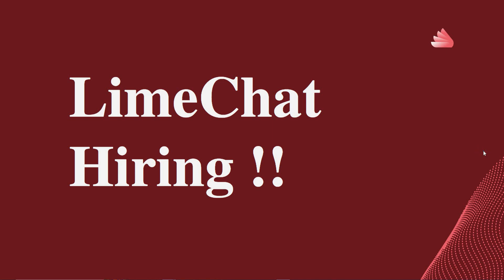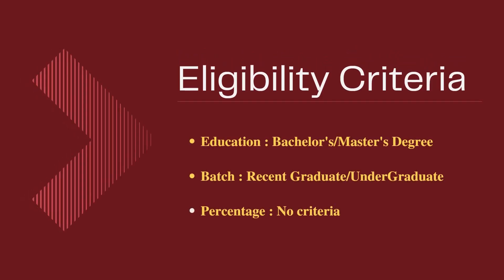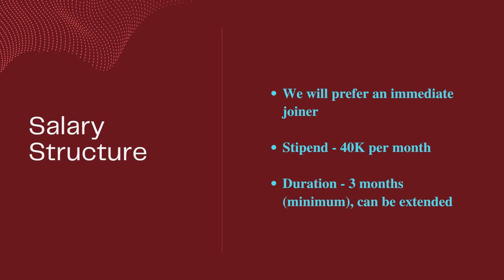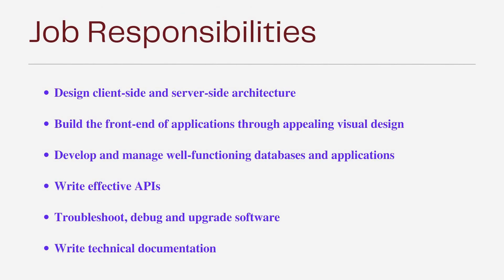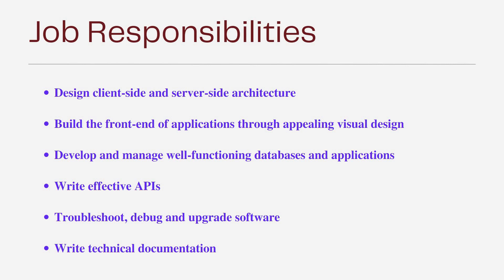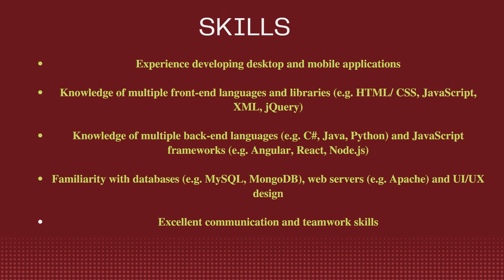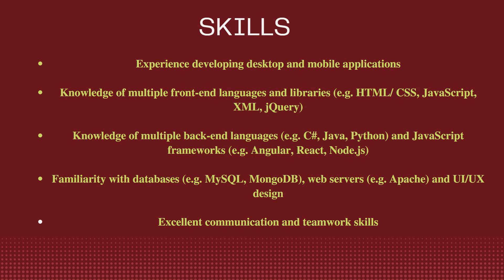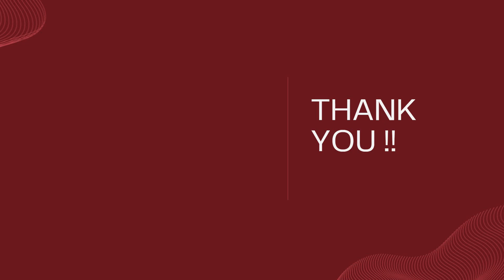LimeChat Off Campus Hiring Freshers for the Role of Full-Stack Intern | Software | Development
Company Name : LimeChat
Job Role : Full-Stack Intern
Experience : Freshers
Stipend : 40k

Responsibilities :
Frond-End and Back-End Applications
Develop Databases